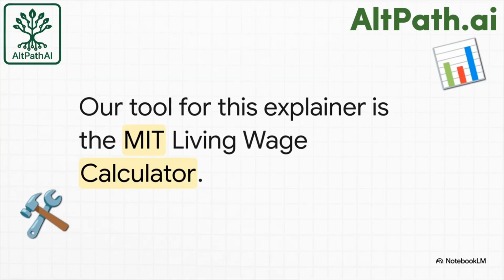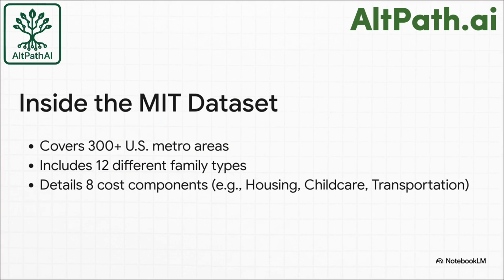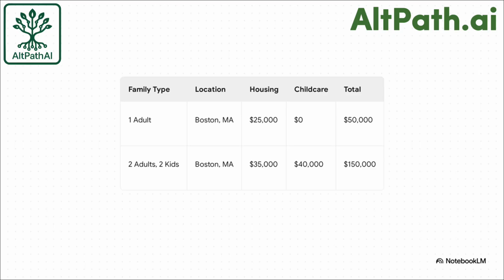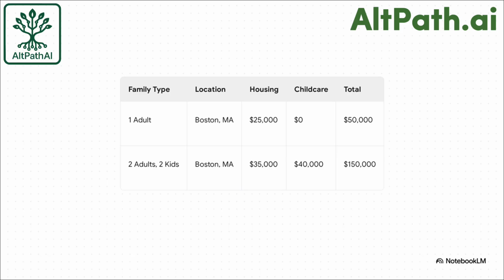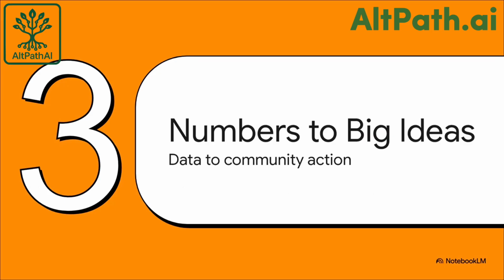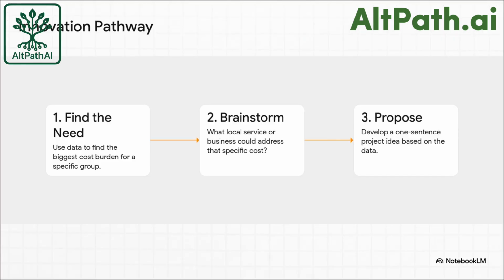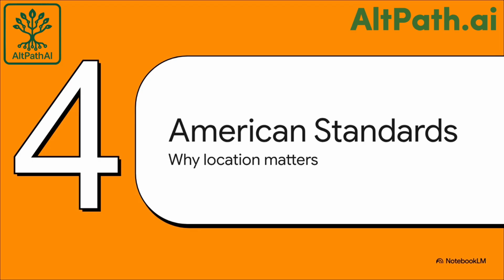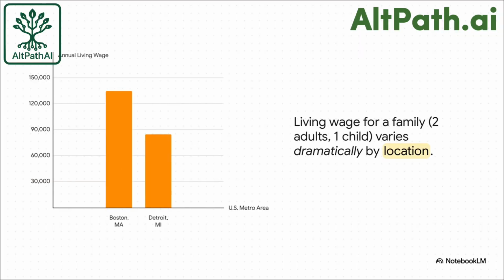The Living Wage Lesson: Turning Data into Action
This resource outlines a 90-minute undergraduate lesson plan designed to teach students about living wages using Microsoft Excel. The lesson utilizes MIT Living Wage Calculator data to explore household budgets and income disparities across various U.S. metropolitan areas and family types. Students engage in hands-on activities such as importing and cleaning data, creating pivot tables and charts, and analyzing cost components. The curriculum encourages students to translate data insights into actionable community project ideas, culminating in a written proposal as an assessment.